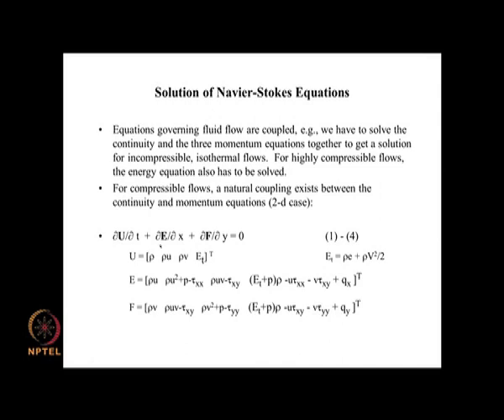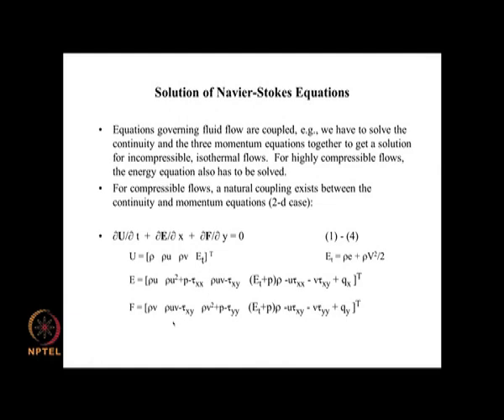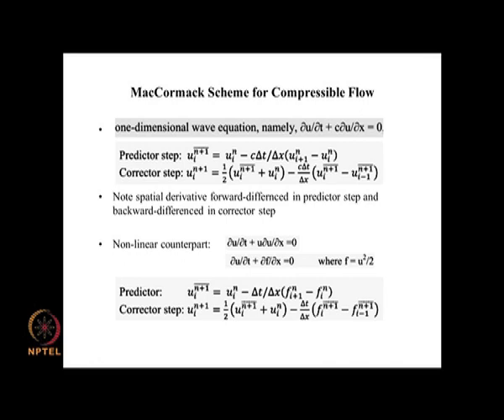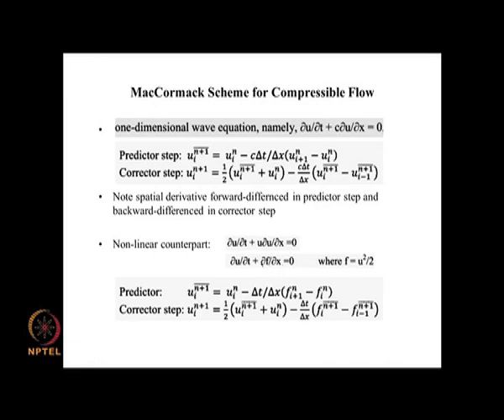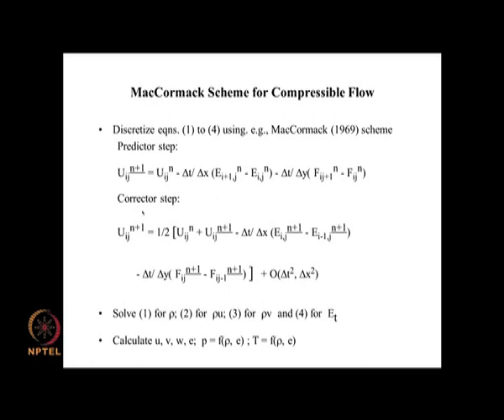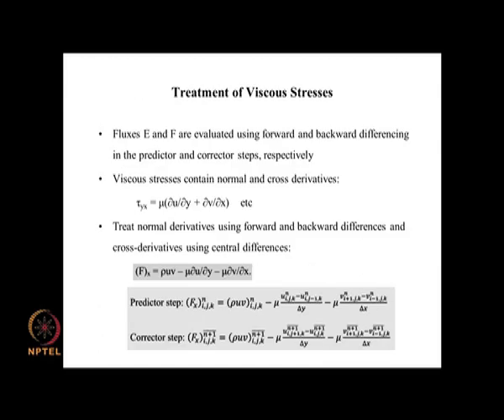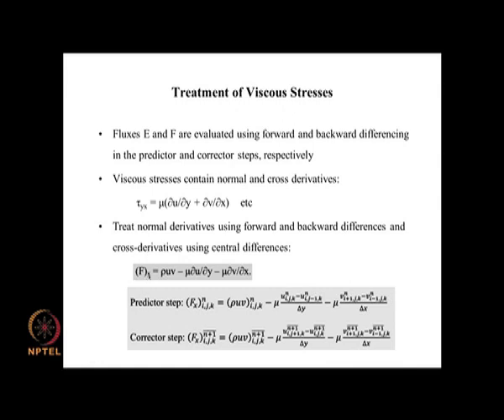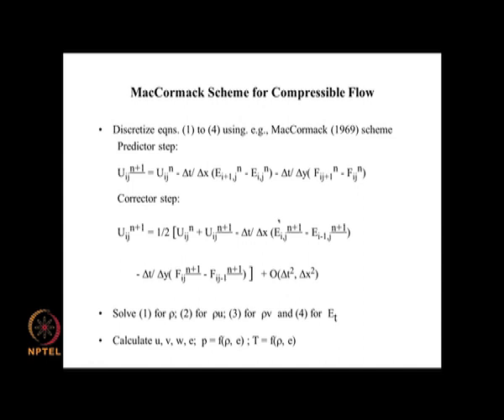Introduction to the solution of coupled N-S equations